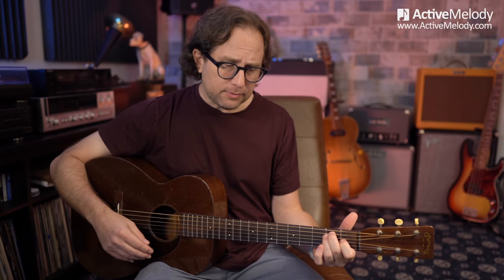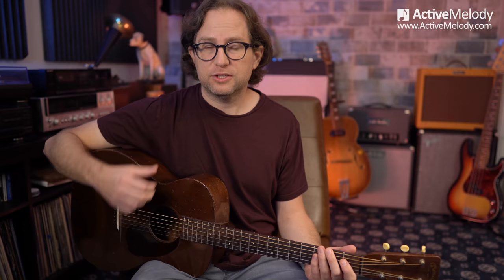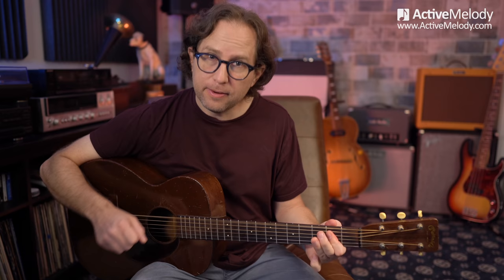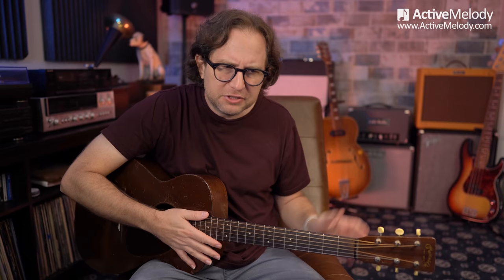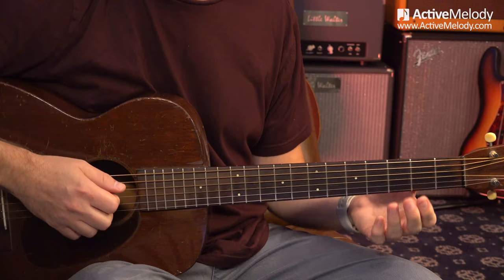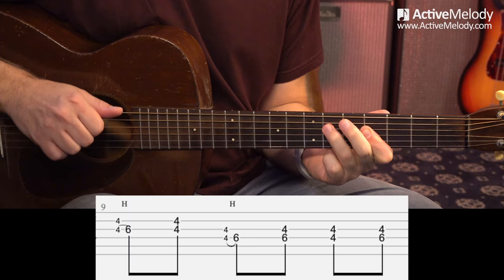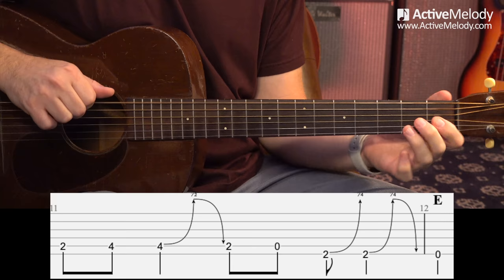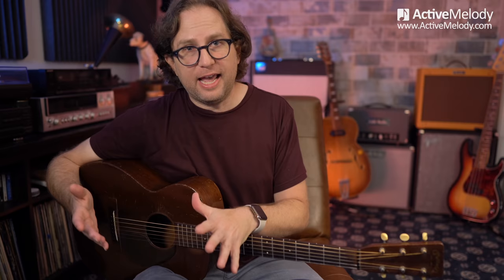Country blues play fingerstyle on acoustic guitar -No jam track OR pick needed for this lesson-EP428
Learn a country blues composition on guitar that's played fingerstyle.

0:00 - Song we'll be learning
3:56 - Opening lick
6:39 - Part 1, The 1 chord (E)
9:52 - Blues it up (classic blues lick)
11:07 - Part 2, To the 5 chord (B)
14:52 - Country lick
16:50 - Part 3, To the 4 chord (A)

To view the Part 2 video, and download the tablature for this guitar lesson,